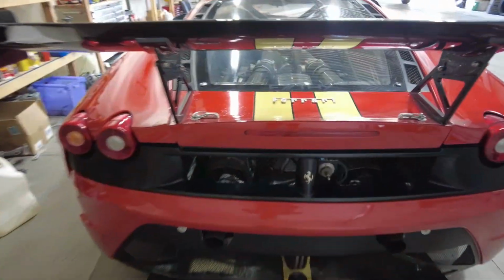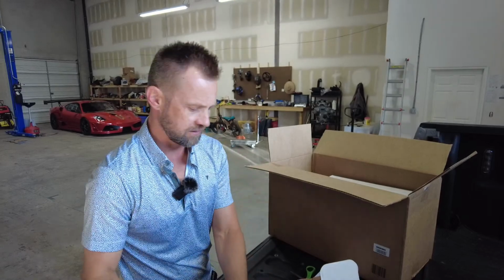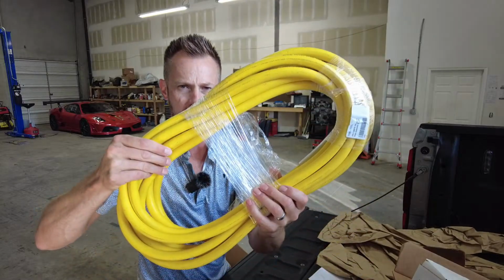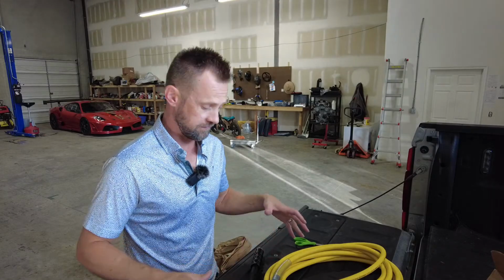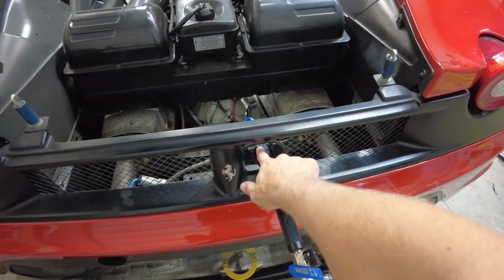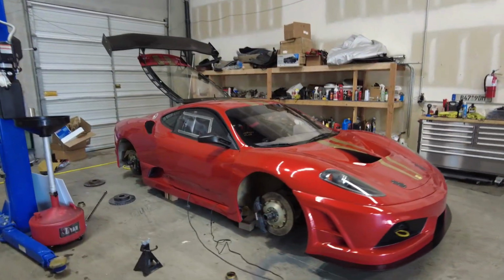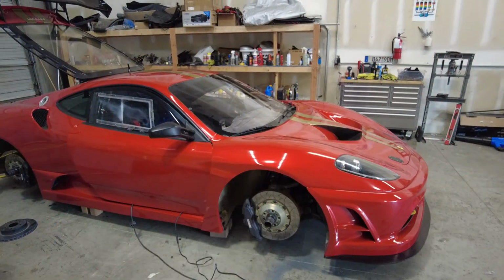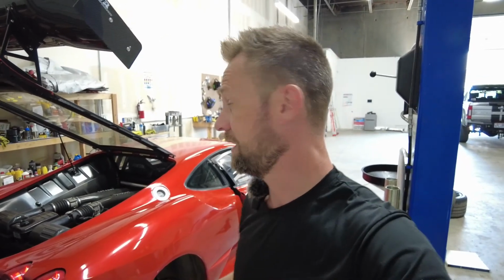GETTING THE AIR JACKS TO WORK ON THE F430 CHALLENGE GT3 RACE CAR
I am working on getting the f430 challenge gt3 race car ready for some track time.